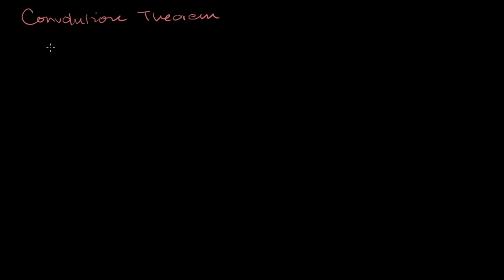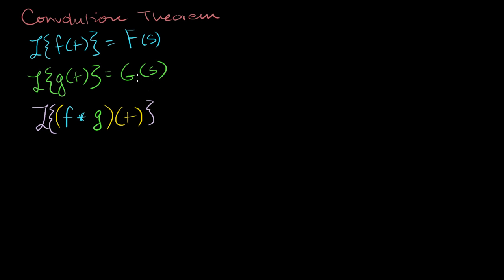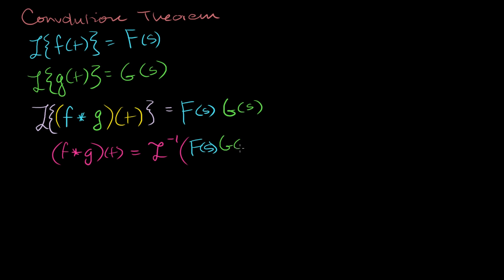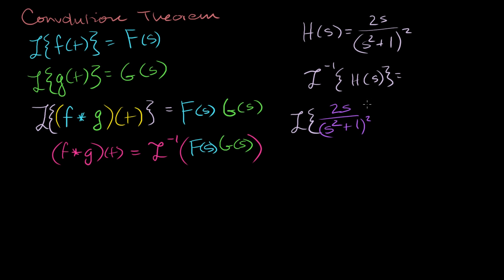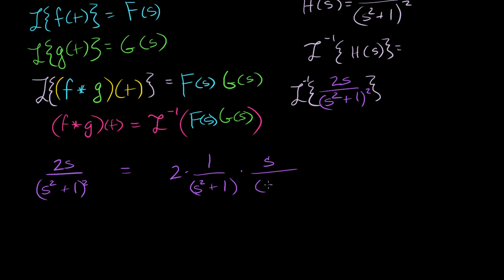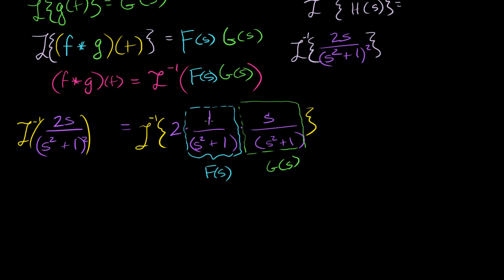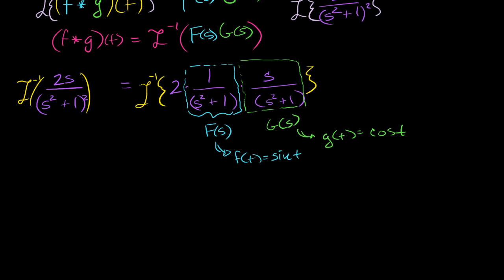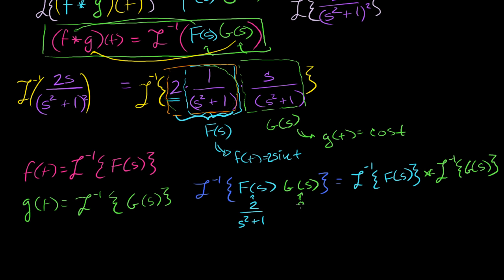The convolution and the laplace transform | Khan Academy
Courses on Khan Academy are always 100% free. Start practicing—and saving your progress—now

Understanding how the product of the Transforms of two functions relates to their convolution.